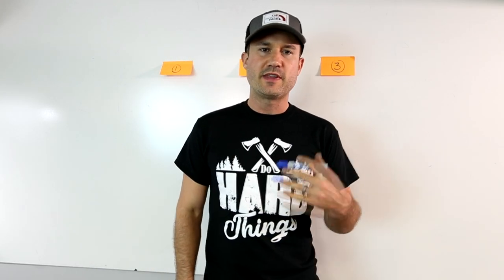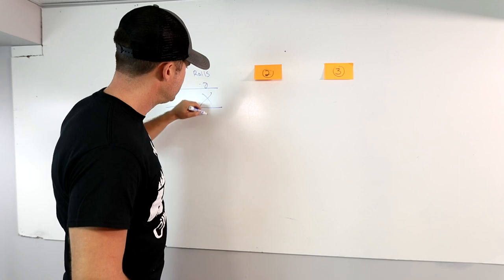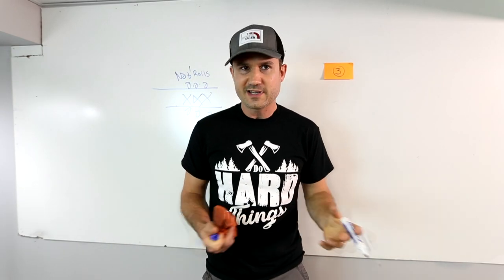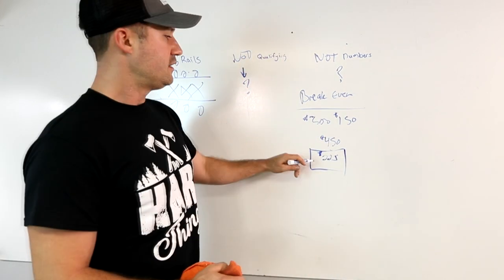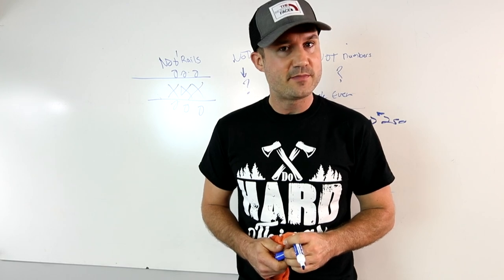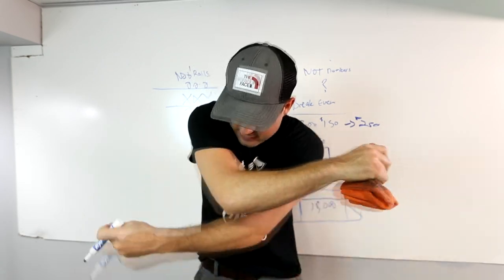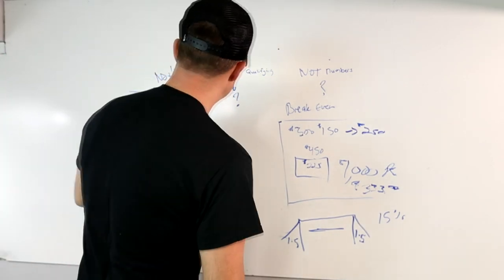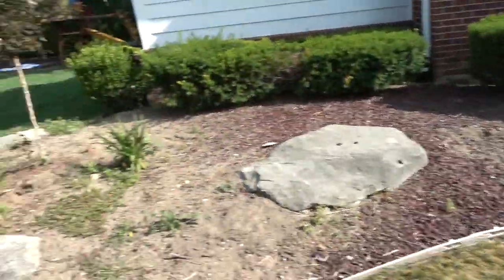3 Costly Mistakes to AVOID When Taking on Landscaping Jobs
3 costly mistakes to avoid when taking on landscaping jobs. Knowing your pricing, target market, and your numbers are all very important. 👍

1.) Not putting "rails" up in your business with a clear definitive outline of what you'll do and what you won't.

2.) Not qualifying customers over the phone before driving to their properties can cost a lot of wasted time for both you and the customer.

3.) Not knowing your numbers can lead to you running landscaping jobs off of emotions instead of real math.